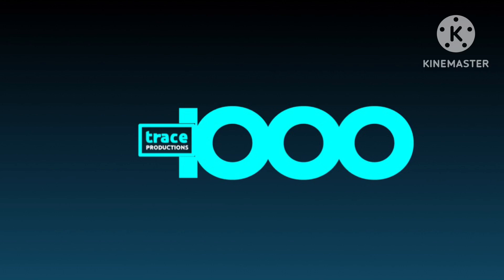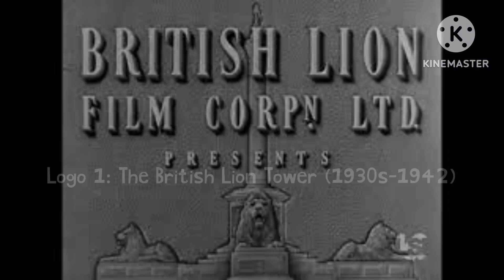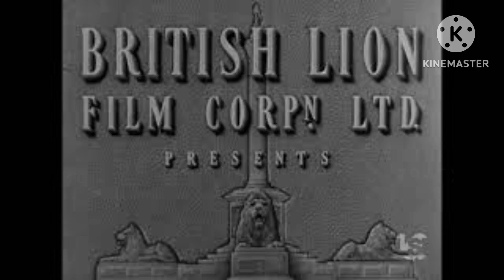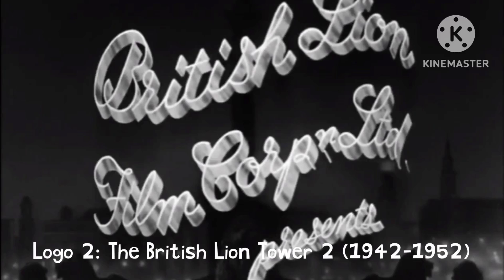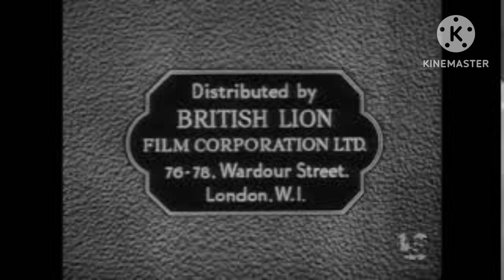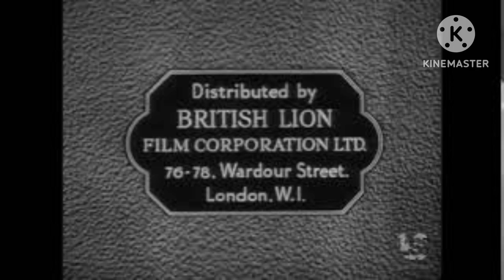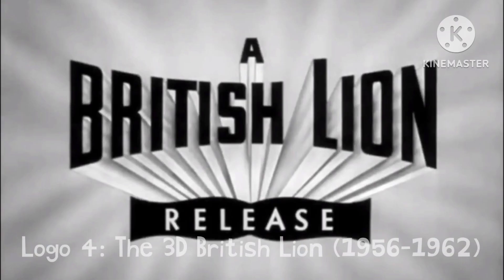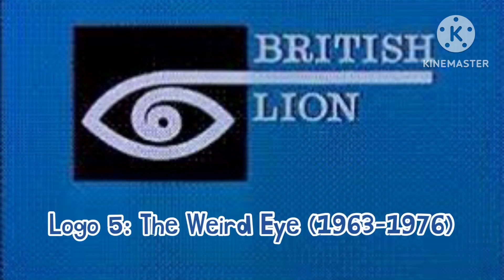Refurbished Logo Evolution Episode 194: British Lion Films (1930s-1976)